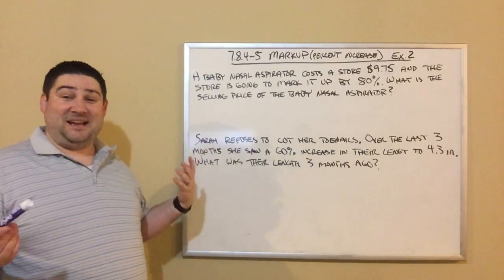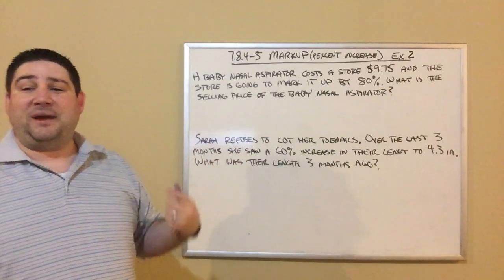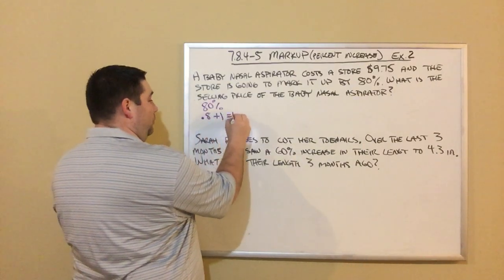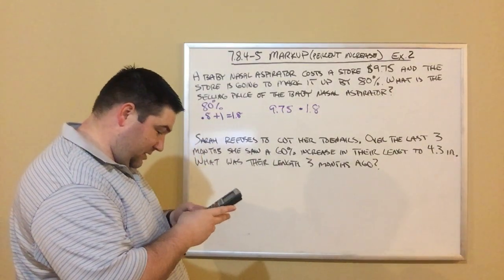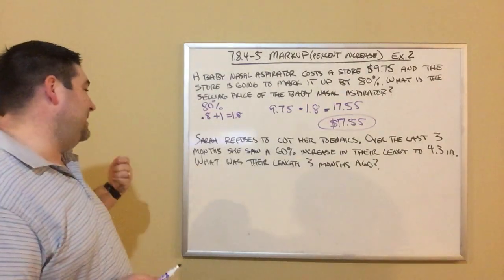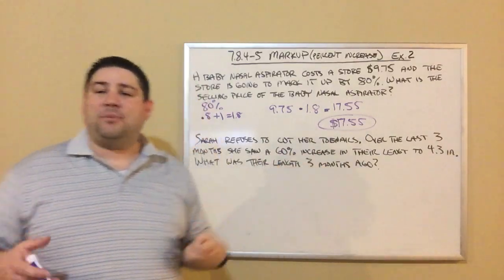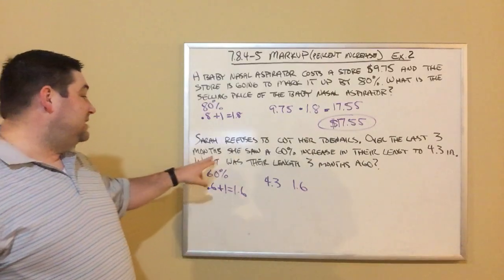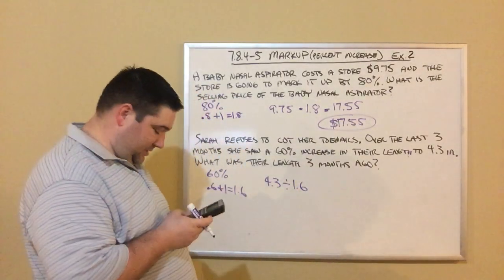7.8.5 Markup Ex. 2